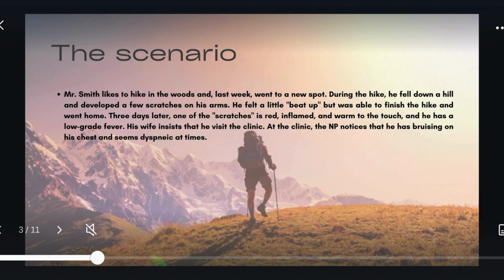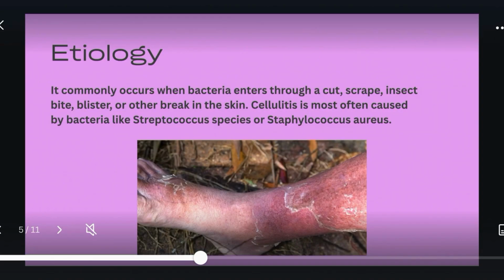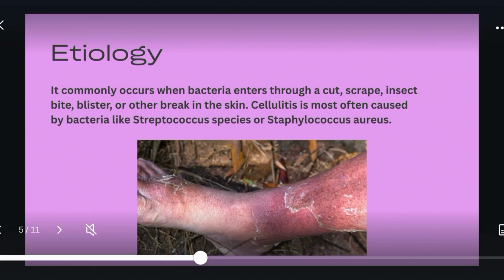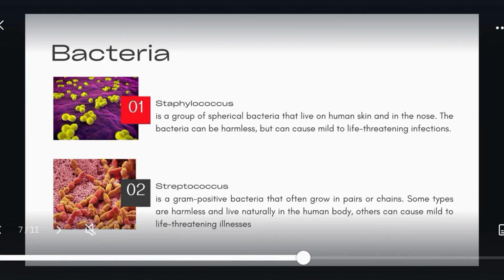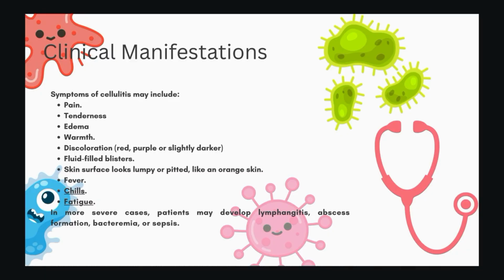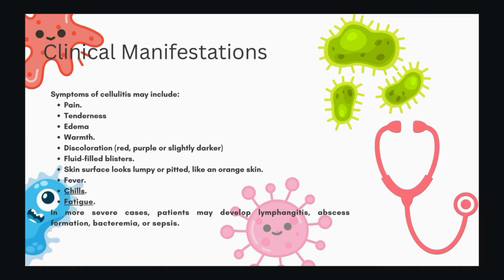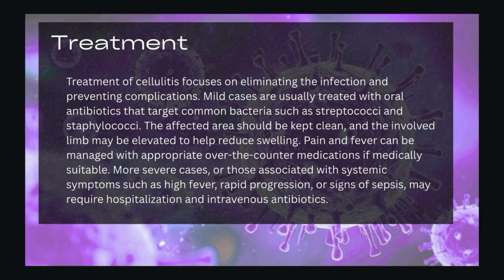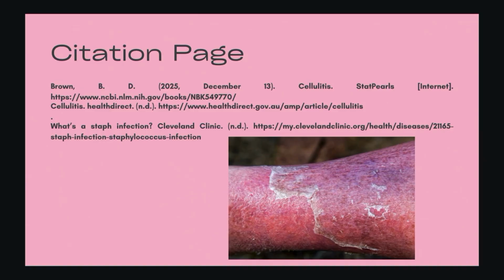Case Study Cellulitis